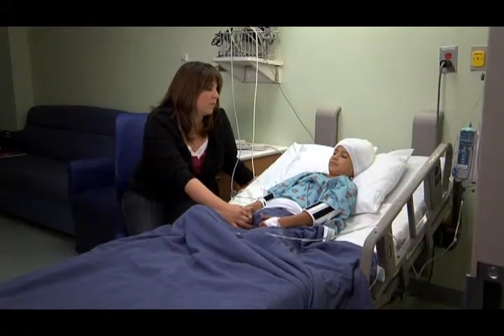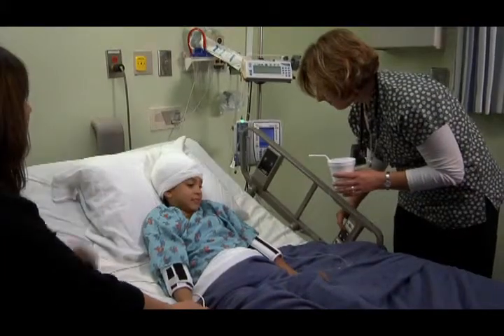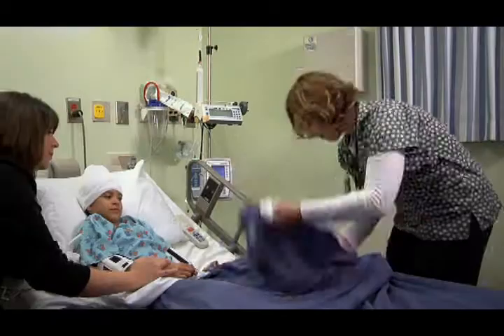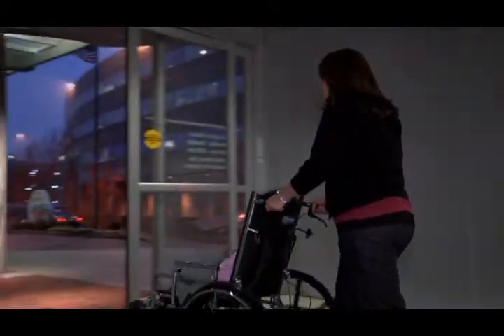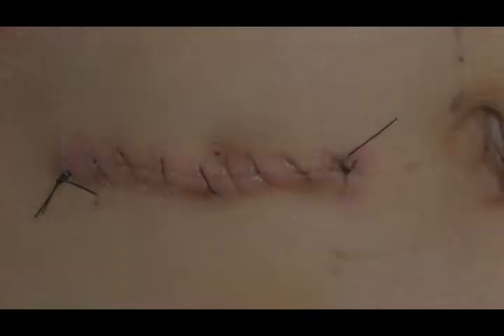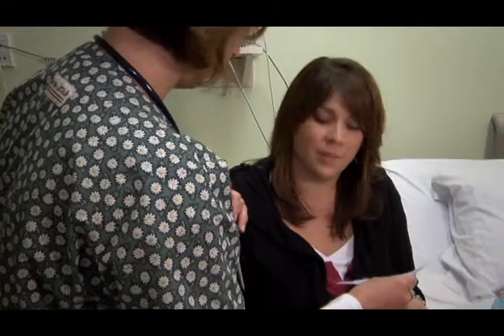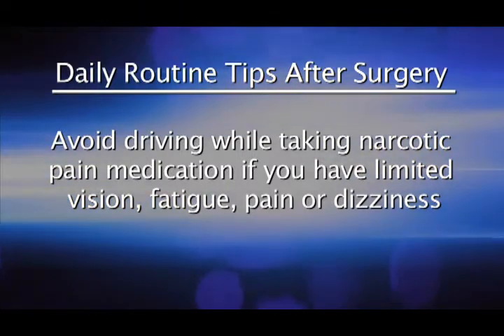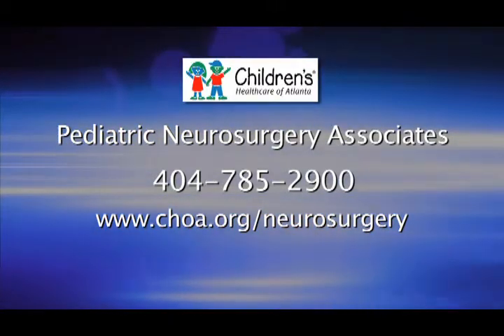Neurosurgery Pre-Op and Discharge--Children's Healthcare of Atlanta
The Children's Neurosciences program provides comprehensive care for children with brain disorders, such as epilepsy and brain tumors. The neurosciences team includes neurosurgeons, neurologists, neuropsychologists, and neurophysiology social workers working together to continue to provide quality care to our patients.